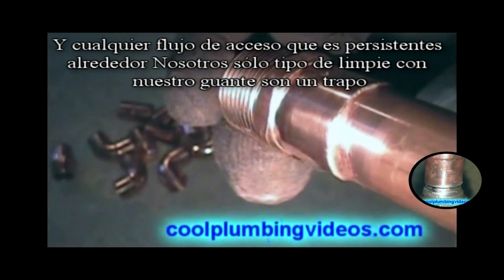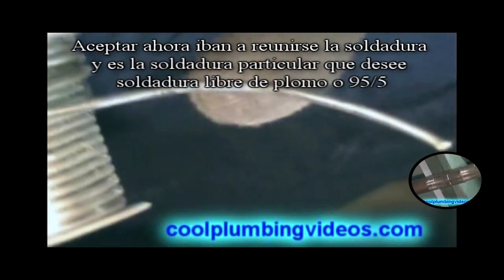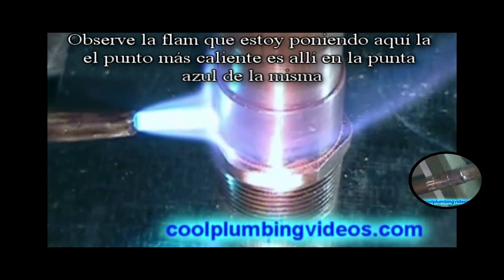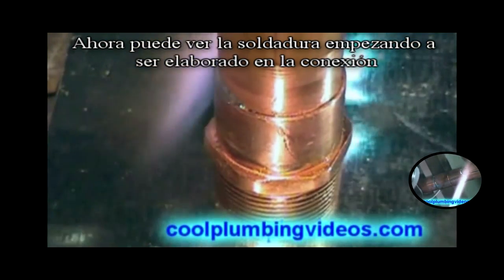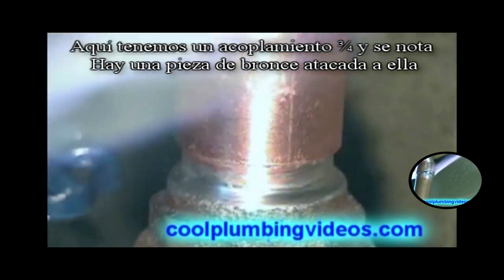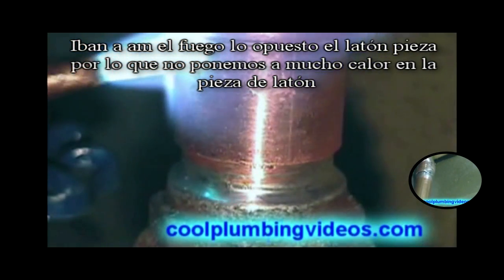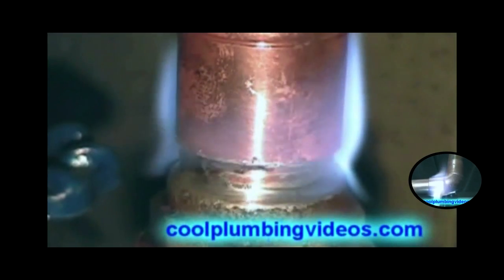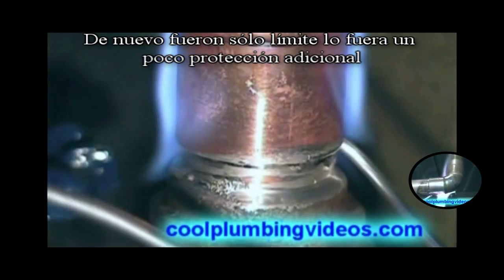Cómo soldar tuberías de cobre y e instalar en casa 2 de 14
Puede encontrar cualquiera de los artículos que se ven en este video a continuación y su compra ayudará a respaldar este canal. Gracias

Cómo soldar tuberías de cobre y hogar de re-pipe. Bien, ¿cómo esto llegó? Sentí que ha había mucha gente por ahí que como Diy proyectos y tienen la habilidad y algunos de uso tienen más tiempo y tenemos dinero, pero todos tienen una cosa en común es que sólo necesitan un poco aliento y cerrar en saber cómo. Y en estos video proporciono precisamente eso. Cada tiro es cerrar arriba y personal. Hice estos videos con la mente establecer, cómo quiero aprender leyendo un vídeos y este estos son los resultados. Cerca de disparo de lo que está sucediendo realmente. Saben me deja ver mover al hombre de lado. No quiero que te que quiero ver qué hacer tu. Yo no puedo aprender cualquier cosa mirarte mostrar ese trabajo por favor. ¡Gracias! J sí que es justo lo que siento cuando un vídeo y el hombre en los vídeos sólo quiere mostrarse y hablar y hablar y hablar y cerca del final muestran toma un poco de la obra. Gracias a mucho Pal para perder mi tiempo. Ahora en estos cómo para soldar cobre tubería y re-pipe inicio le aprendemos cosas como la forma soldar tuberías de cobre, cómo mantener de la quema de las cosas, cómo colgar larguero de tuberías de cobre al piso, cómo preparar el tubo de cobre y el tubo de conexión para ser soldadasLa soldadura de tuberías de cobre y de conexión en la posición horizontal, cómo soldar sindicatos dieléctricas en calentador de agua con a quemar las inserciones y mucho más. Soldadura de tubo de cobre es no como duro como puede parecer un poco saber cómo y práctica puede convertirse en un profesional en tiempo ahora. ¿Sabía usted que hay diferentes grados de tubería de cobre? Sí hay tipo "M" usado mayormente en trabajo residencial como en su casa y hay tipo "L" uso comercial como gran edificio y tiendas y incluso algunas casas estaban allí agua de las comunidades es muy duro. Y, a continuación, hay "K" es la más gruesa del cobre utilizado mucho en líneas A/C de cobre. Cobre "K" y "L" también vienen en suave rollos que usted puede estirar hasta 60', pero yo no recomendaría que usarlo para dentro de tuberías de agua a menos que el va a rodarlo fuera en una base de cemento denominado sistema de bucle. También tienen DWV cobre. El cobre DWV es uso de residuos y ventilación en los antiguos hogares y empresas DWV significado residuos de drenaje y la ventilación. Puede averiguar el tipo de cobre sólo leyendo el lado de la tubería el están etiquetado. Es importante destacar cuando nunca usar tuberías de cobre y el va a con su en otro tipo de tubo metálico como galvanizado necesitará una transición al ir entre los dos como una Unión dieléctrica para que los dos metales no tocan porque si lo hacen hay algunos electrolyses de llamada de lo que viajan entre los dos haciendo los metales crudo fuera rápido luego normal. Comprar un lote de mis tubos de cobre de casas de suministro de fontanería, The Home Depot, Lowe y al comprar cobre conexión y si el va a hacer un gran trabajo como re-pipe en su hogar el pack de contratistas y dinero seguro. El tipo de flujo que recibo es llamado tipo de soldadura (NOCORED) (libre de plomo) cualquier marca. Arena paño obtener el húmedo buena (tela de fibra de vidrio) o seco. Gas (acetileno) en la botella azul y su ferretería local. Siempre mantengo un par de alicates de bloqueo de canal en mi bolsillo cuando estoy trabajo para un acceso rápido y fácil cuando deba huevo forma y conexión de cobre para permanecer en el lugar. Siempre huevo forma cuando la conexión está en la tubería porque si usted huevo forma antes de será difícil poner en la tubería. Encontrar más información en estos sitios web

Mailing Address
Claude Taylor